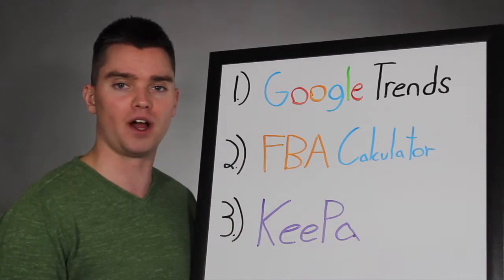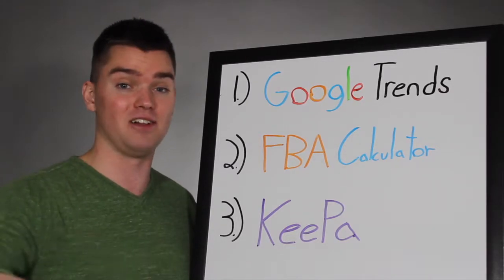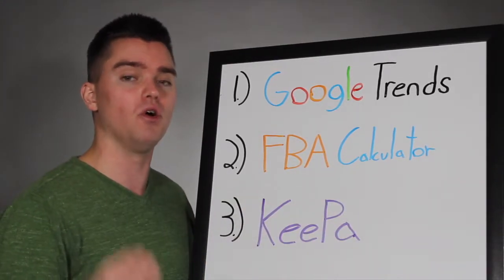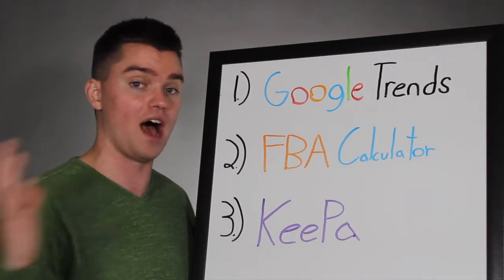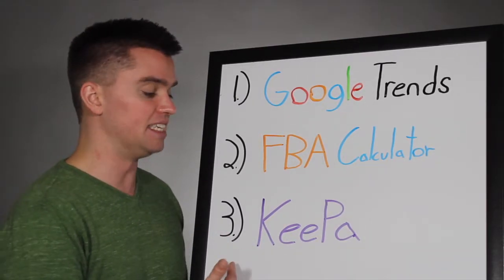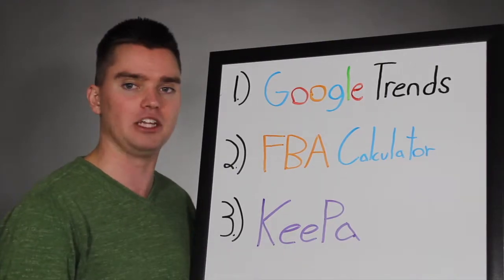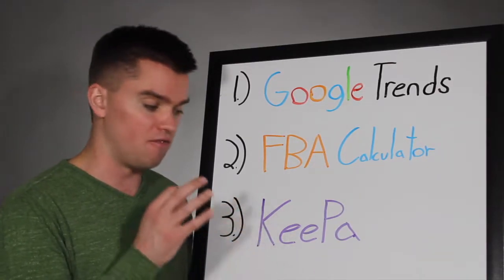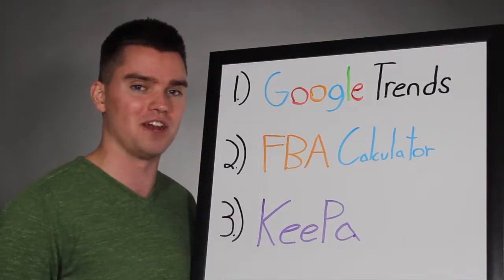Top 3 FREE Product Research Tools For Amazon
I'll cover the TOP 3 FREE product research tools for Amazon.  Get instant access below.